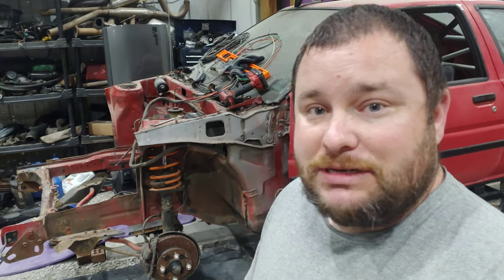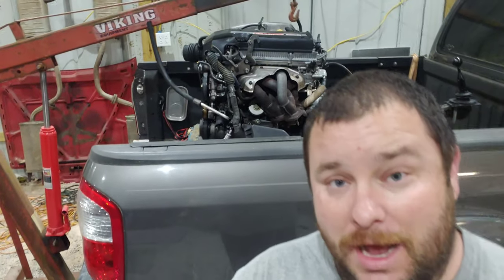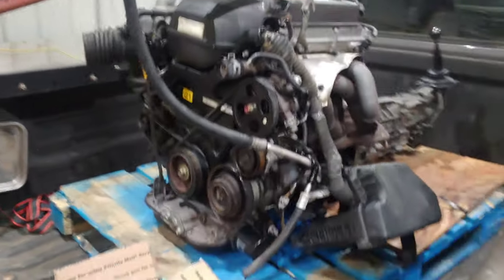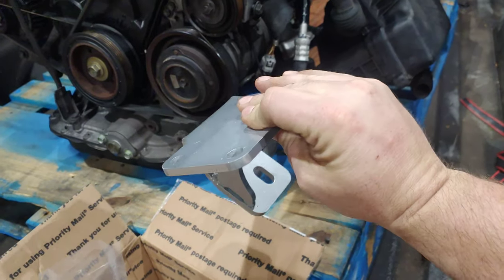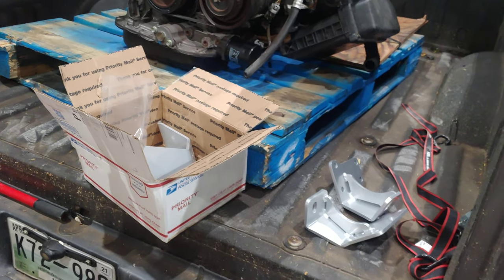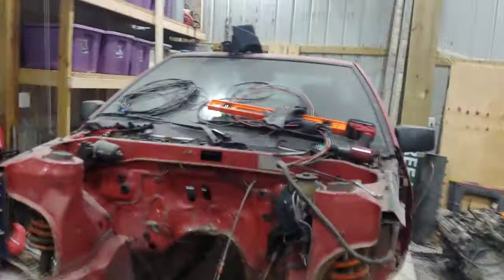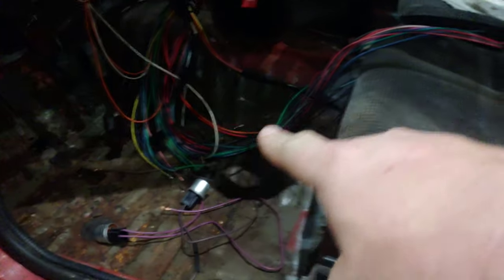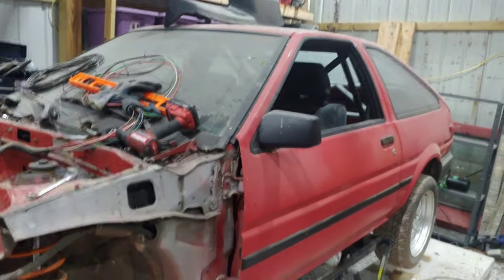Ae86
Ae86 3sge beams swap part1